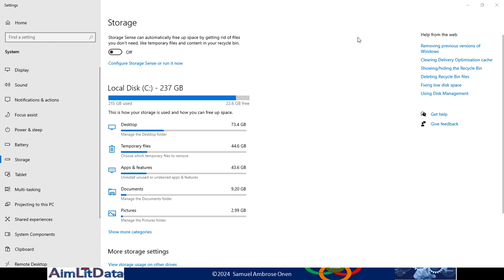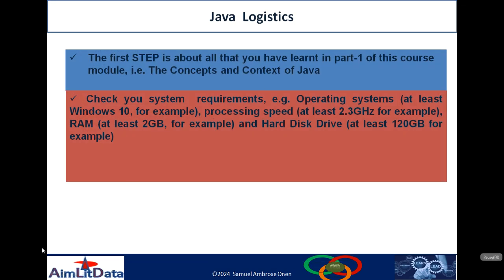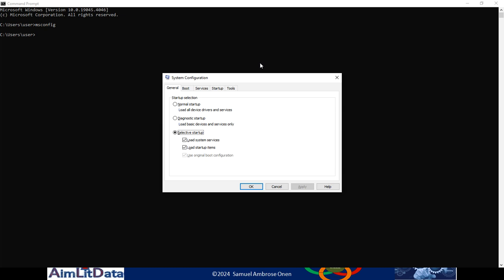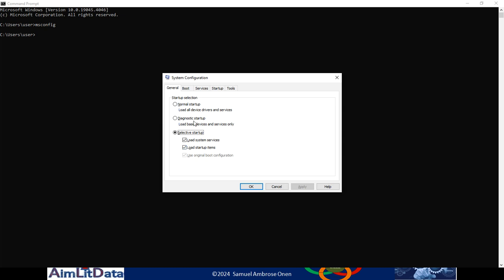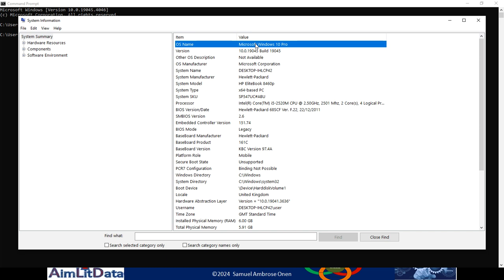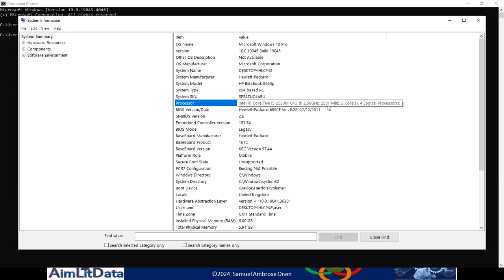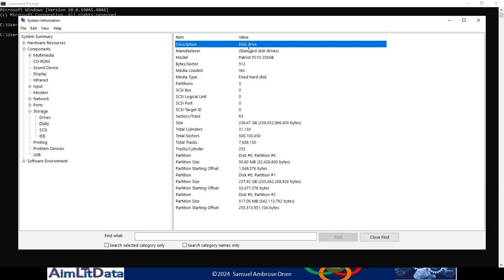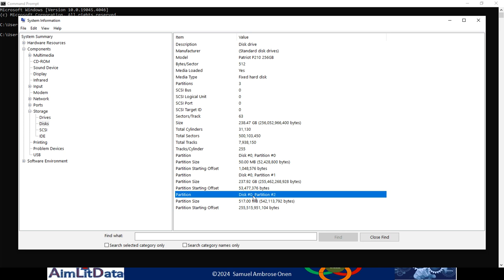How to access system information using msconfig# command on windows 10 pro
In this video, you will learn how to access system information using msconfig# command on windows 10 professional